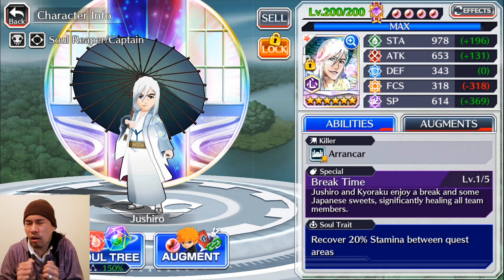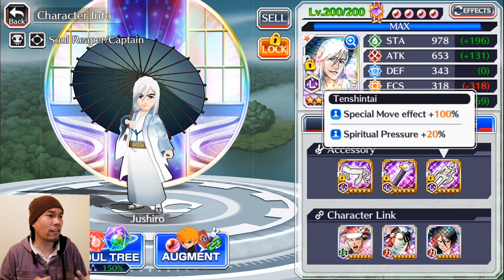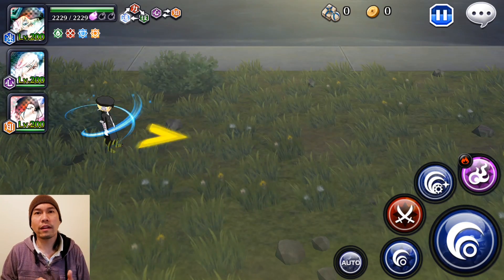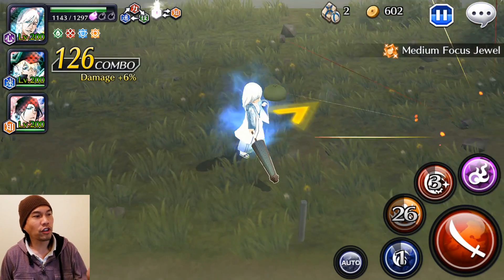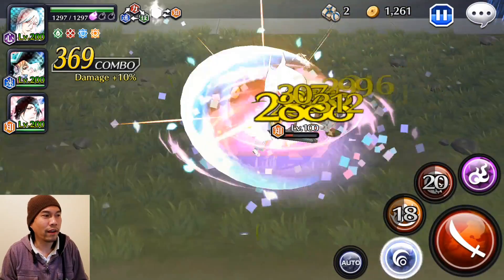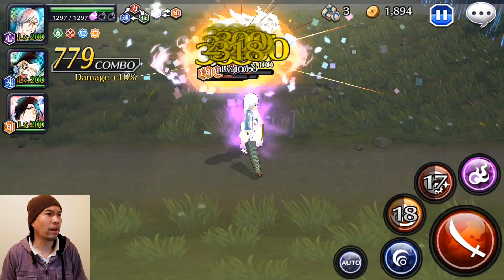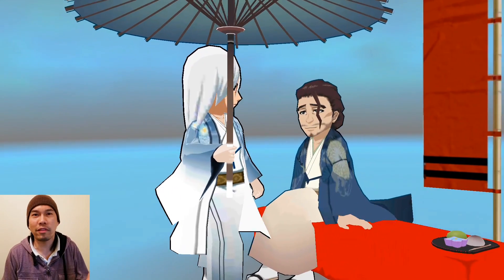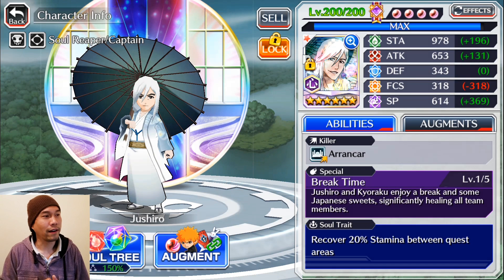Bleach Brave Souls (gameplay): level 200 Parasol Jushiro is a good choice!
In this episode of Bleach Brave Souls we take a look at level 200 Parasol Jushiro and talk about why he makes a good level 200.